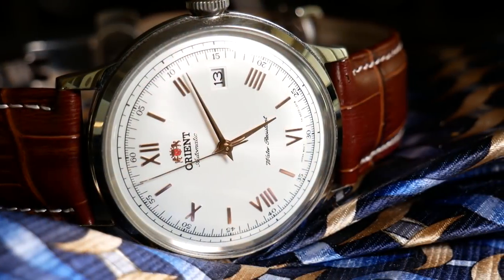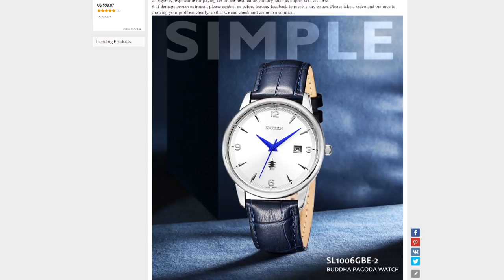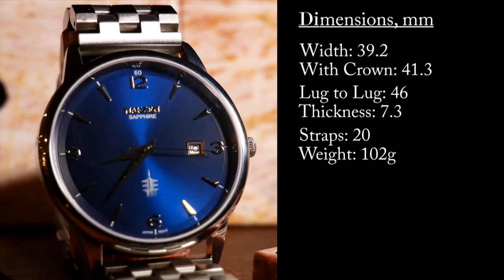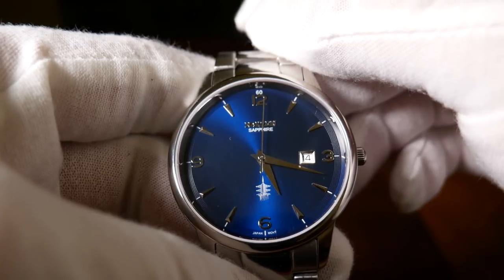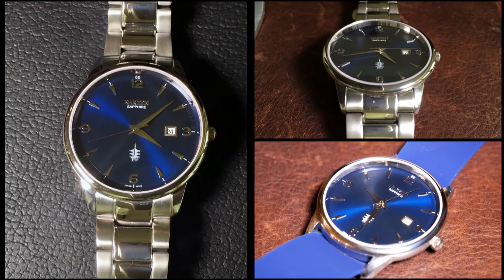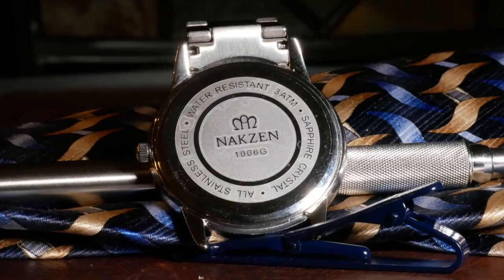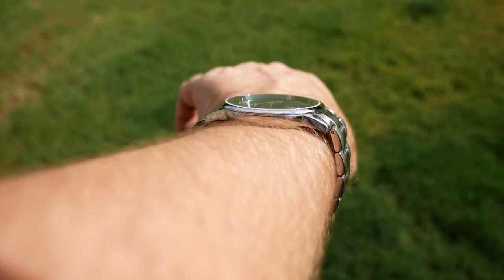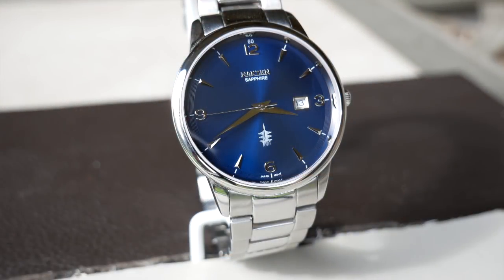The Affordable Nakzen Pagoda Review (SS106G-2)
**Update**
I believe the have stopped including sapphire, it’s now listed as Hardlex.

Nakzen Pagoda (on Amazon)
Nakzen Pagoda
Orient Bambino (on Amazon)
Barton Steel Grey Strap (on Amazon)
Enginer Braclet

Taking a look at an extreme value.  The Nakzen Pagoda Quartz Dress watch (SS106G-2).  For well under $30 you get Steel, Sapphire, Solid Links, Japanese Movement, and an amazing dial.